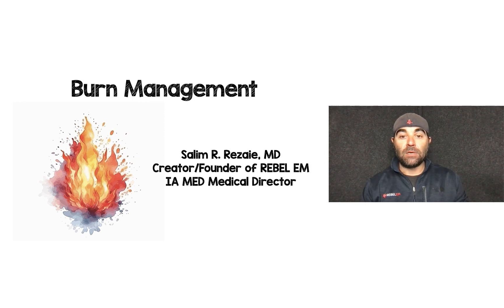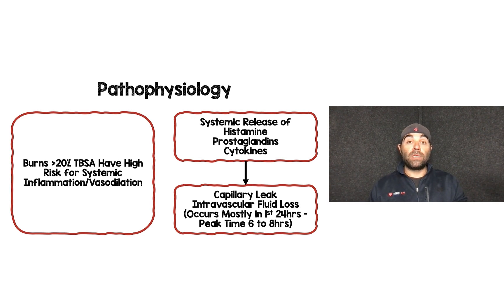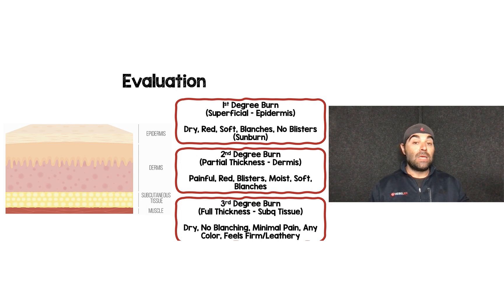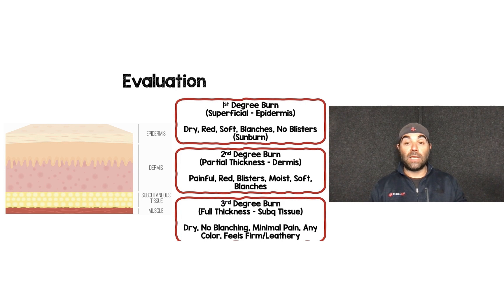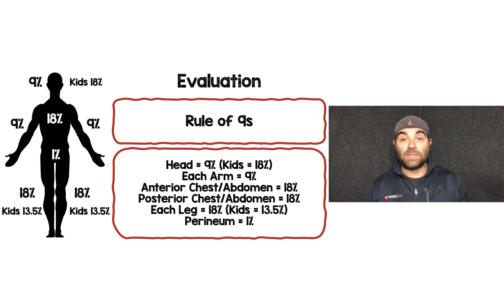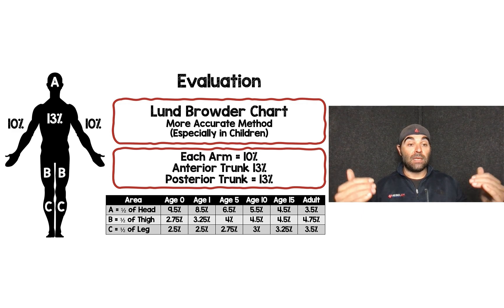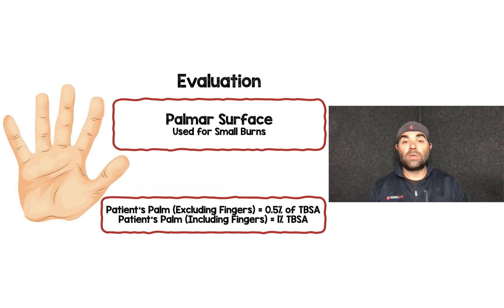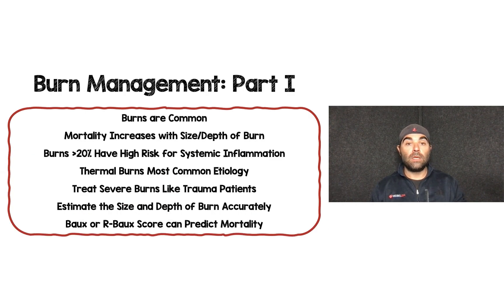Burn Management Part I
This is part I of a three part series on burn management.  In this video we cover epidemiology, pathophysiology, etiology, evaluation, and mortality prediction.